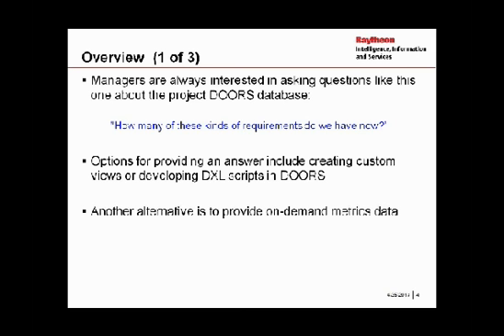DOORS Module of Metrics (MoM) Approach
This is the first few Minutes of this presentation that aired on 4/25/2013. LINK TO FULL WEBCAST Presenter: Jerry Huller, Senior Principal Systems Engineer, Raytheon,SUMMARY: Managers are always interested in asking questions like this one about the project DOORS requirements management database: "How many of these kinds of requirements do we have now?" Options for providing an answer include creating custom views or developing DXL scripts in DOORS. However, another alternative is to provide on-demand metrics data. It is straightforward to create module level DXL attributes that can provide desired data, equivalent to running a simple or compound filter query in DOORS. This data is pulled into a master module called the Module of Metrics (MoM), which is accessible at any time by any DOORS user. Several examples of these DXL attributes are shown, as well as the DXL code to display the data in the MoM module. Minimal knowledge of DXL scripting is needed to modify the DXL attributes or to create new ones. The MoM approach can provide desired metrics data during the rapid adaptation of proven systems